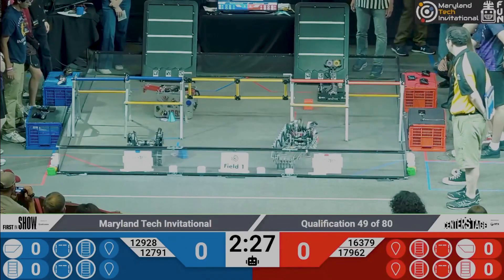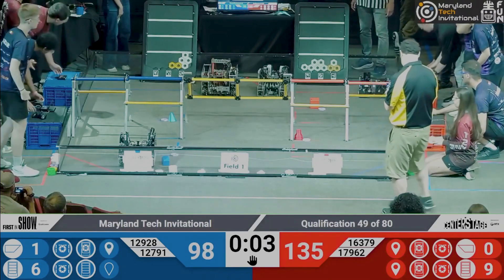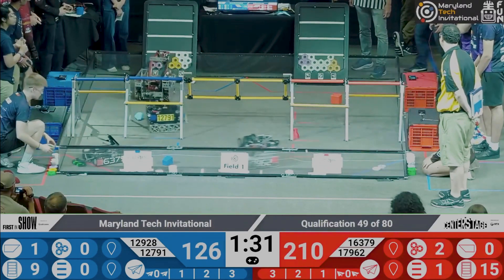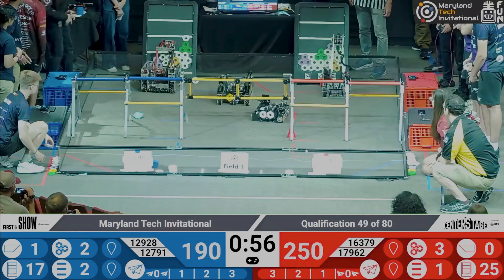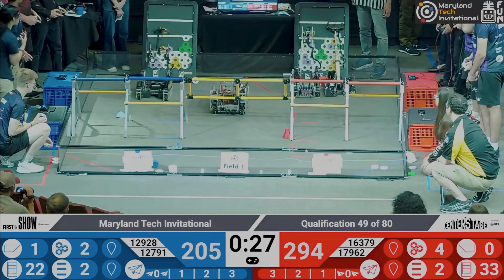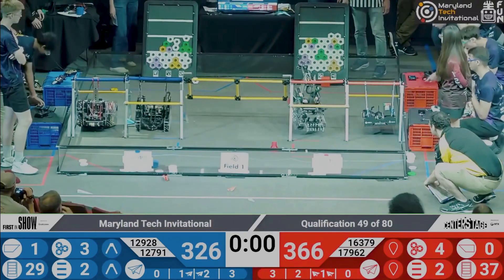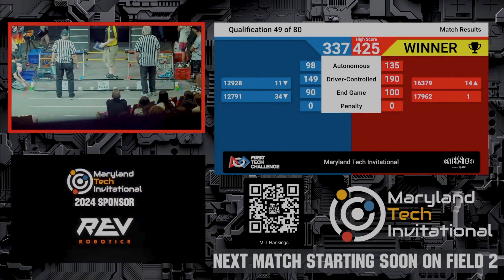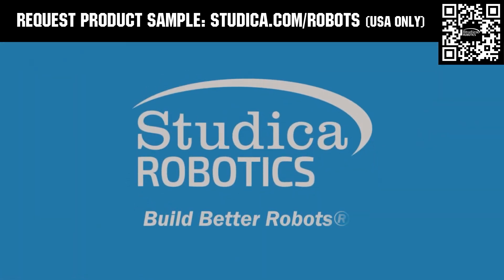425 Points World Record CENTERSTAGE MTI 2024 Q49 | 16379 KookyBotz and 17962 Ro2D2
New CENTERSTAGE World Record set at MTI 2024 in match Q49 of 425 penalized points by 16379 KookyBotz and 17962 Ro2D2